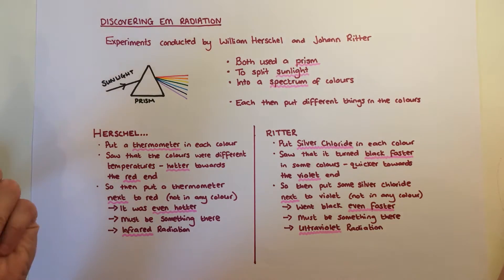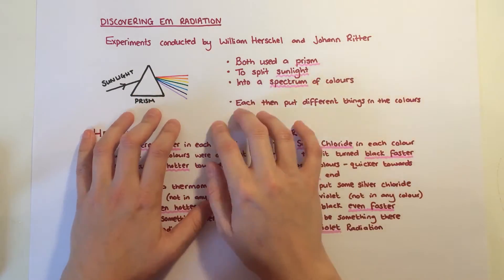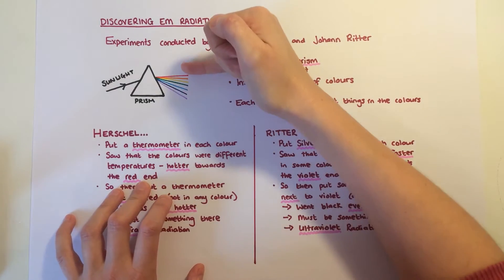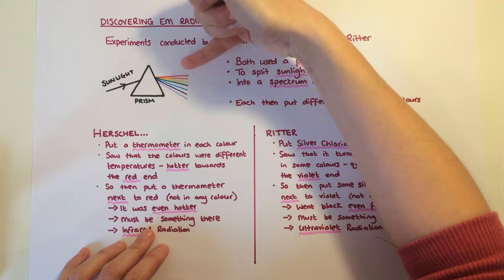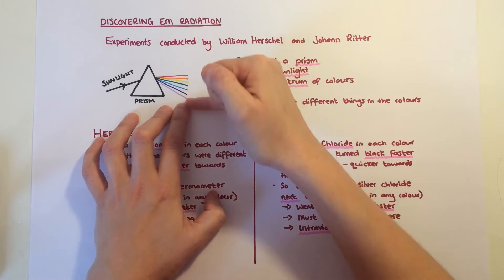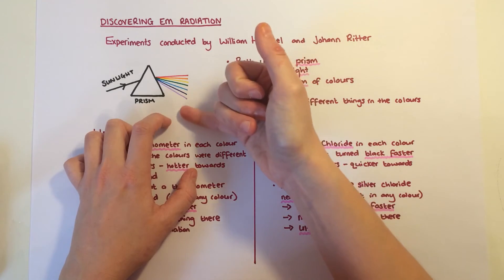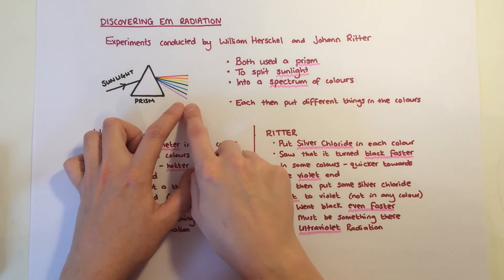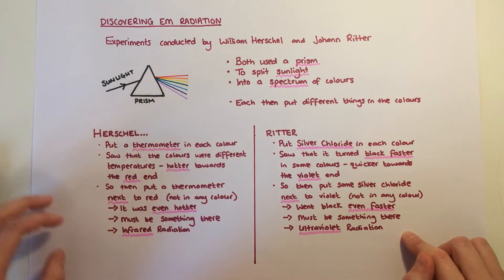HERSCHEL & RITTER *GCSE Physics Shorts*